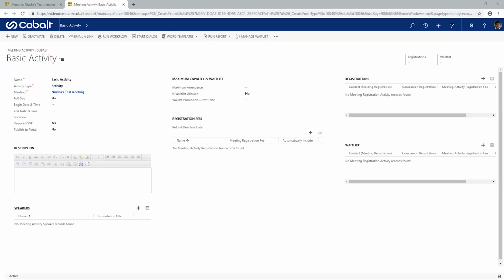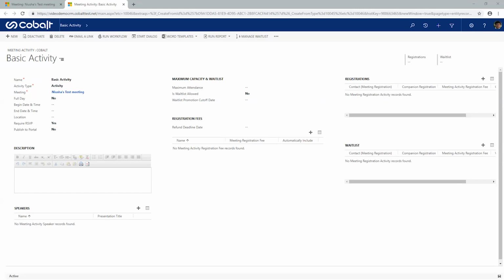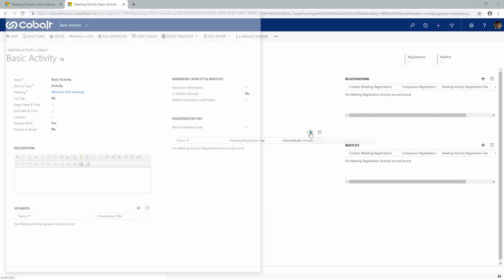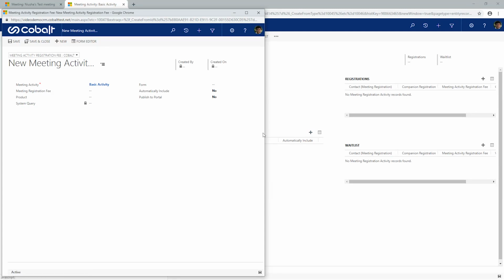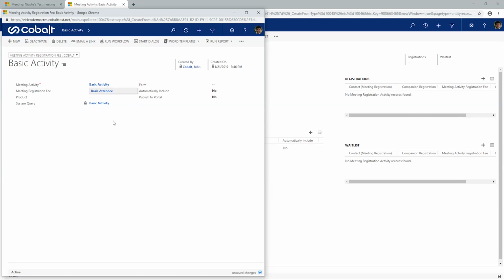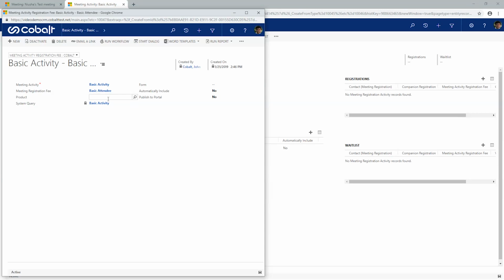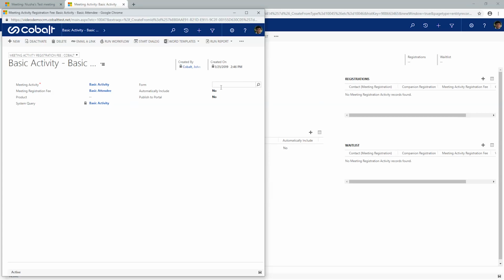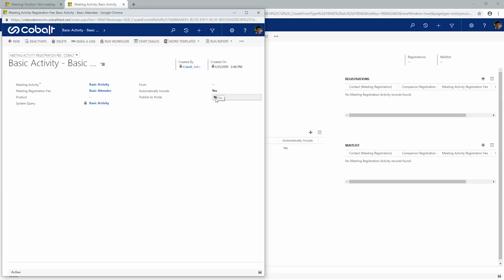Meeting Activity Registration Fees